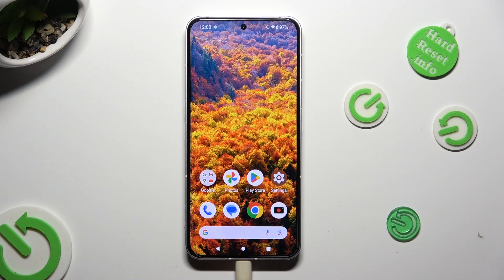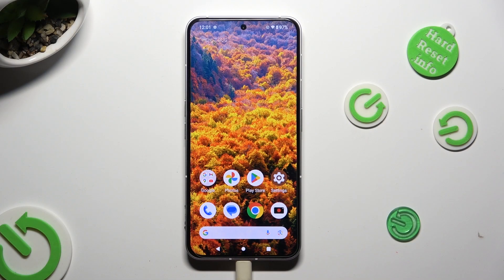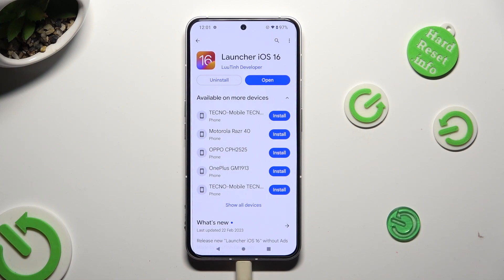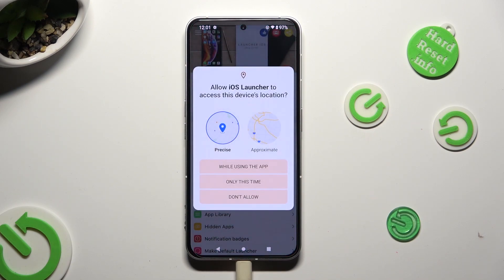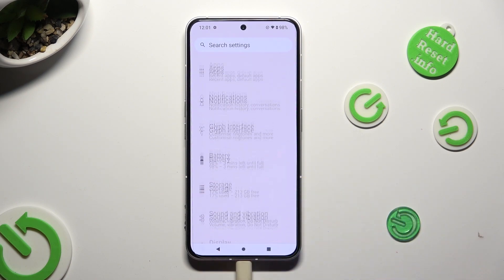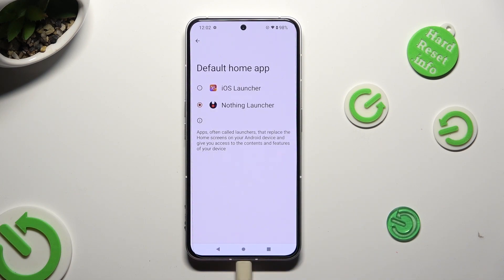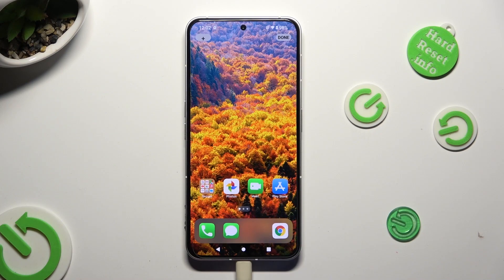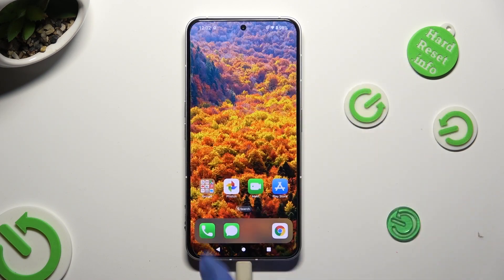How to Set an iOS Interface Theme on NOTHING Phone (2) - Installing iPhone Launcher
Looking to give your NOTHING Phone (2) a unique and sleek makeover? Learn how to set up a custom iOS launcher in this step-by-step tutorial. We'll guide you through the process of transforming your home screen with an iOS-inspired look and feel. Discover how to customize app icons, arrange widgets, and create a seamless user experience that's tailored to your preferences. Watch now to bring a touch of iOS elegance to your NOTHING Phone (2)!

How to apply the iOS system theme on a NOTHING Phone (2)? How to set an iOS launcher on a NOTHING Phone (2)? How to set a custom system launcher on a NOTHING Phone (2)? How to apply the iPhone interface theme on a NOTHING Phone (2)?